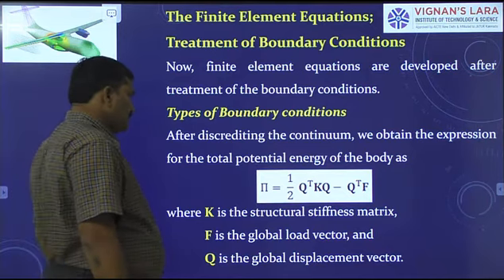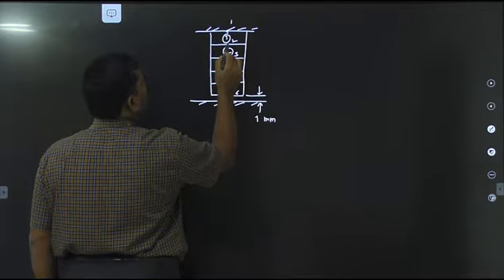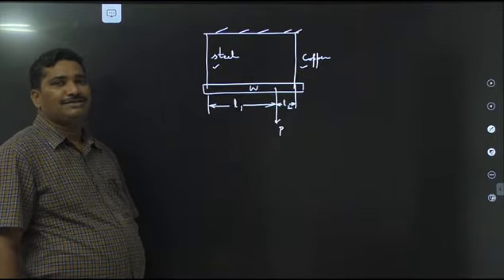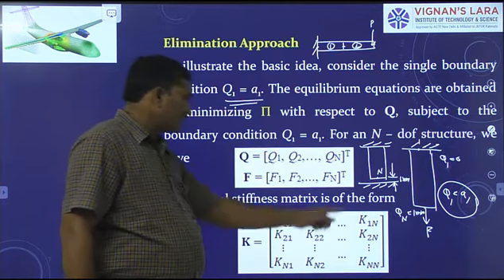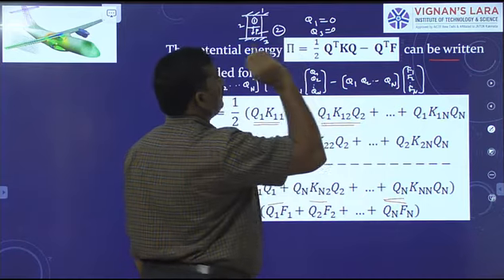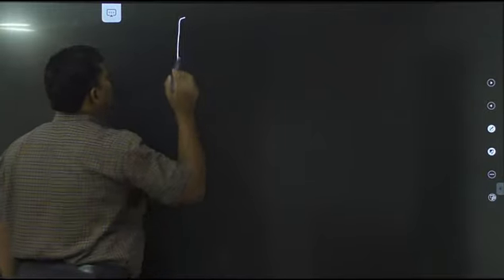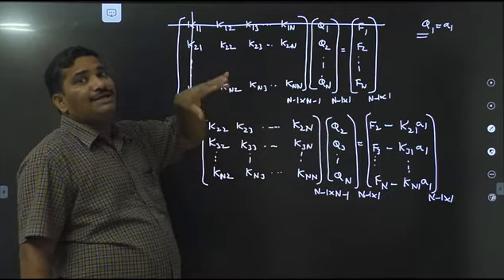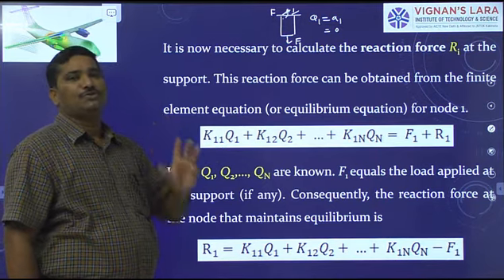FEM Unit 3 Lecture 6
In this lecture, finite element equations and treatment of boundary conditions using the elimination approach are discussed.